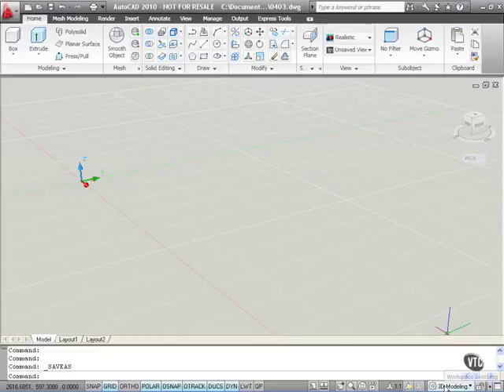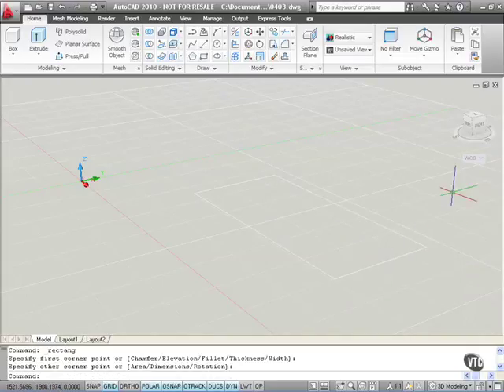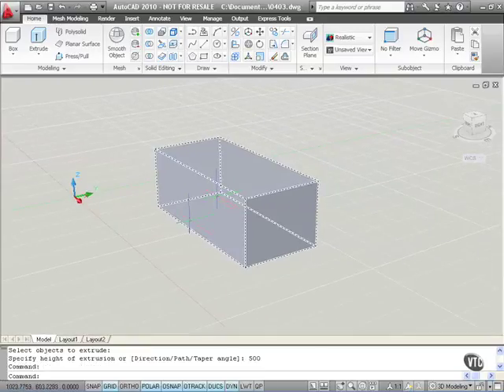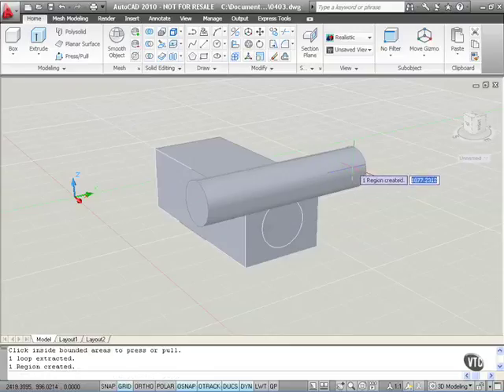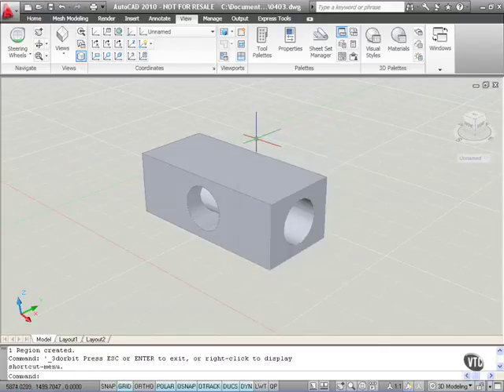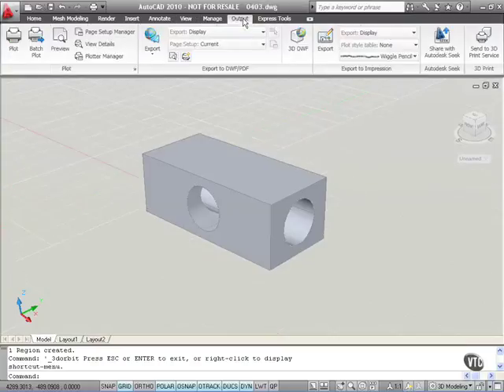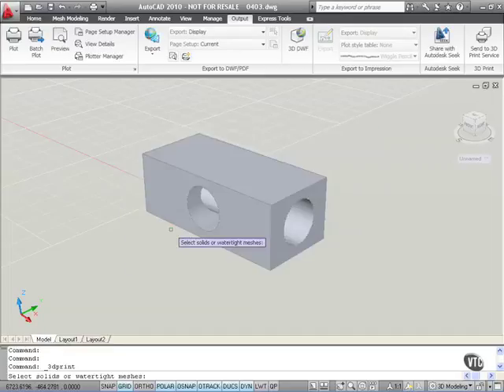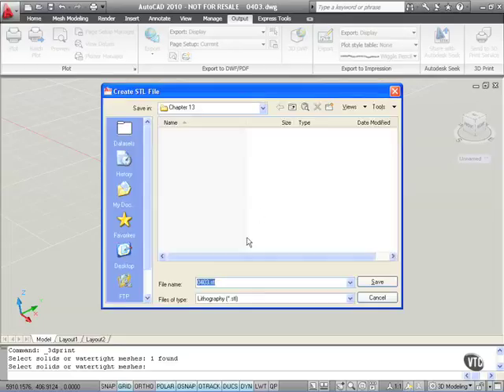04 03. 3D Printing.